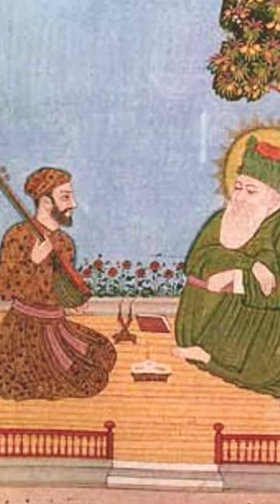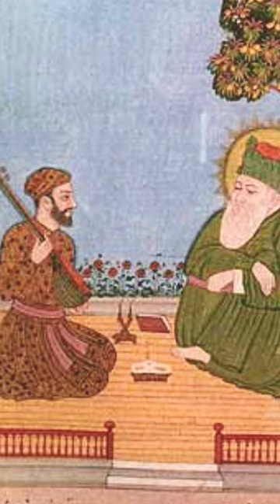Nijamudin awalia and Amir khusrau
Nijamuddin Awalia and Amir Khusrau - Deccan School of Painting - Technique Tempera